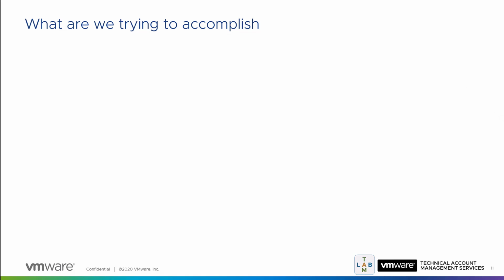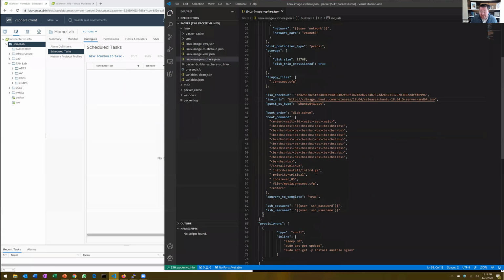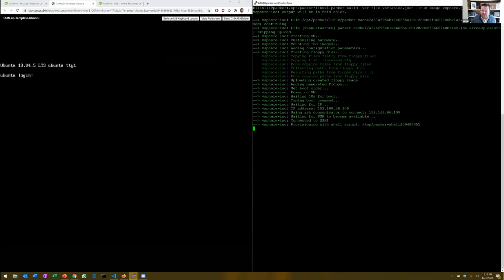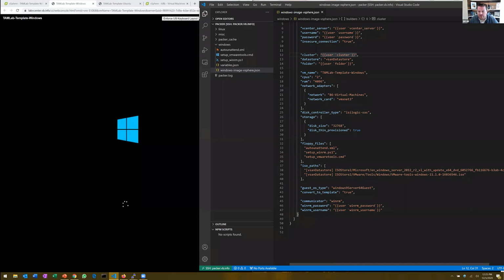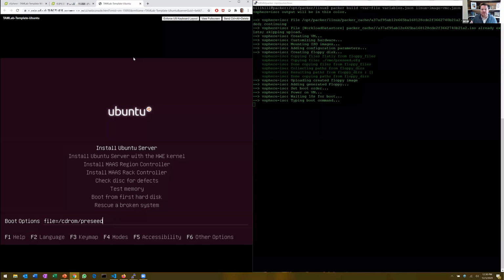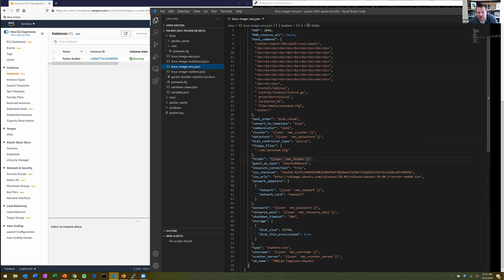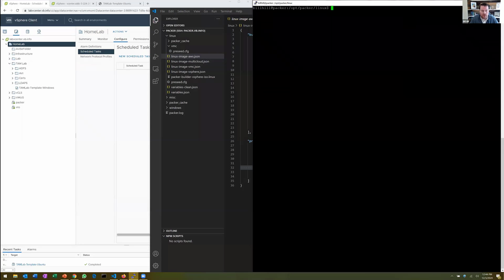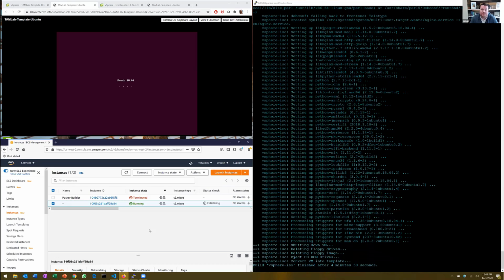TAM Lab 084 (AMER) - Creation and Customization of Multi-Cloud Virtual Machine Images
As our customers begin to realize a Hybrid-Cloud/Multi-Cloud world, virtual machine image creation and customization is going to become more challenging for them. Join Bill Hill (@virtual_bill) as he shares how to simplify the creation and customization of consistent virtual machine images across cloud environments using Hashicorp's Packer to orchestrate the creation and customization of VM images in vSphere, VMC-on-AWS, and Amazon Web Services!

Intro: 0:00

Big thanks to Cody De Arkland's blog post on the boot_command synatax to use!